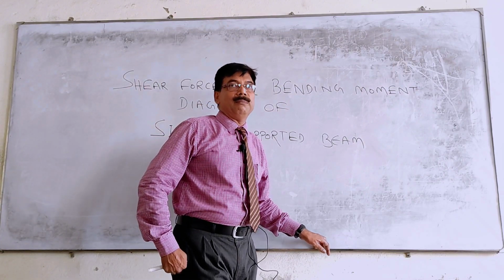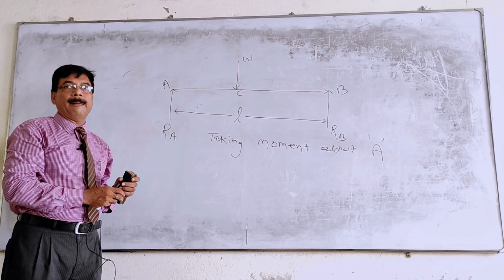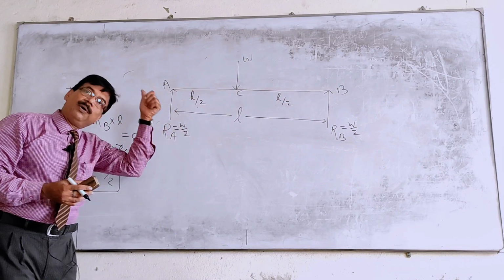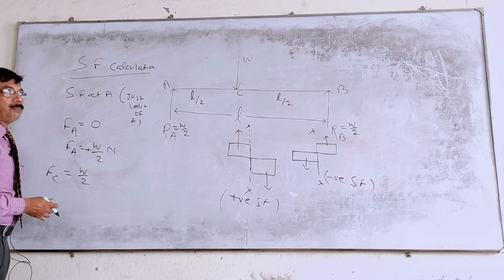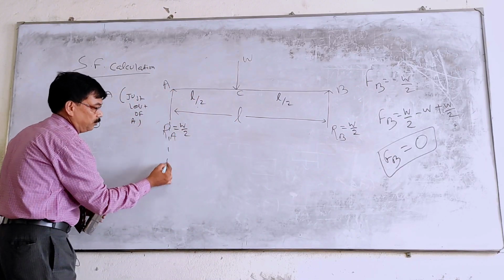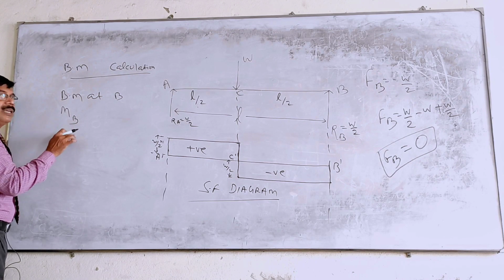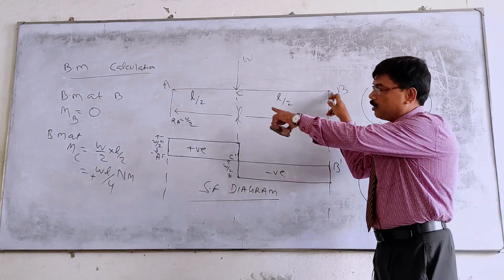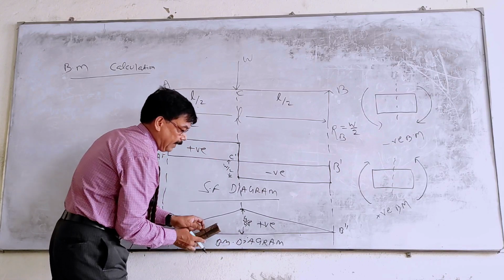SHEAR FORCE & BENDING MOMENT || DIAGRAM OF SIMPLY SUPPORTED BEAM